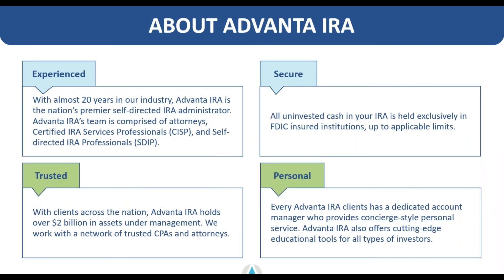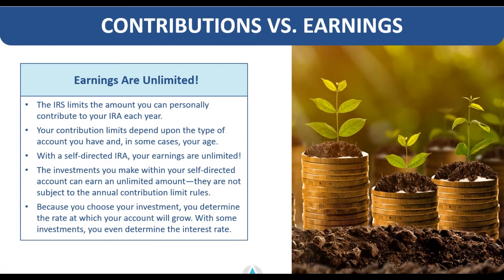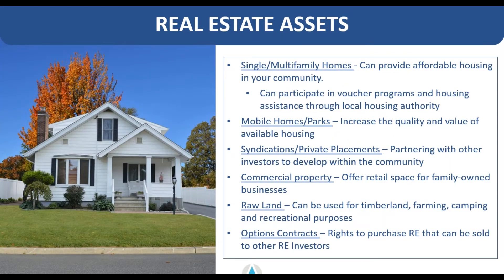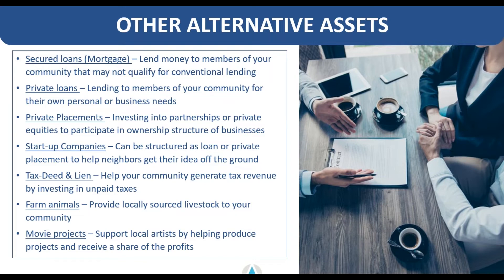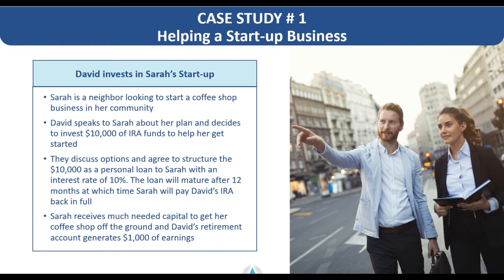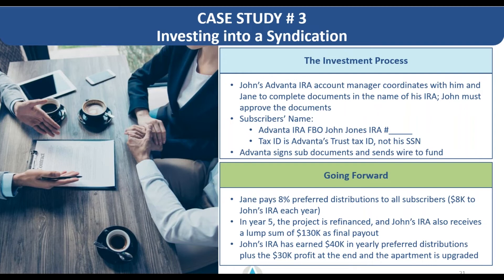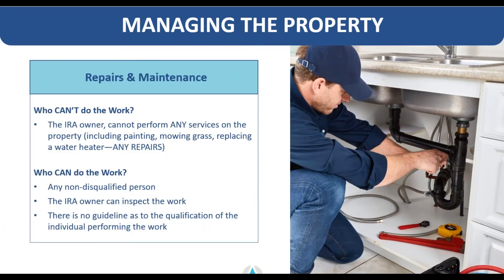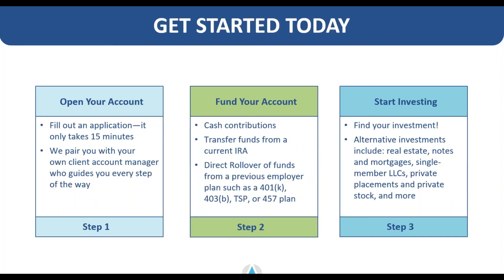Learn How to Use Your Retirement Funds to Invest in Your Community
Learn how your retirement accounts can create a lasting impact in your community with various strategies for using your self-directed IRA with Advanta IRA's Corey Daharsh